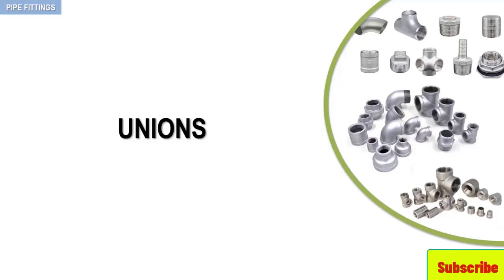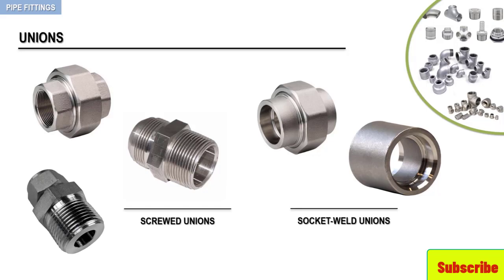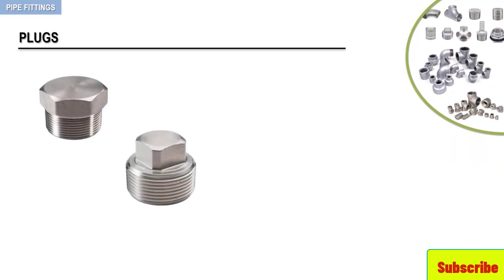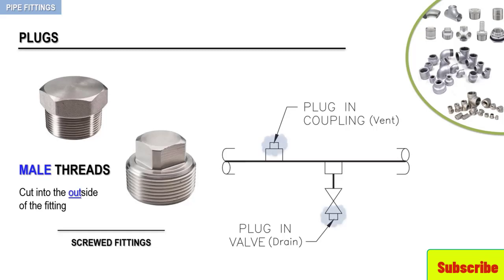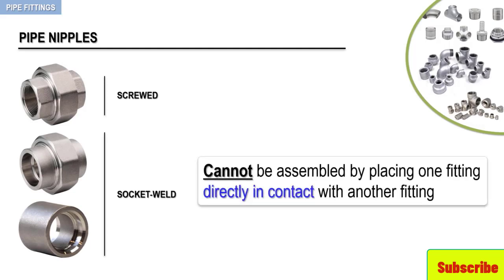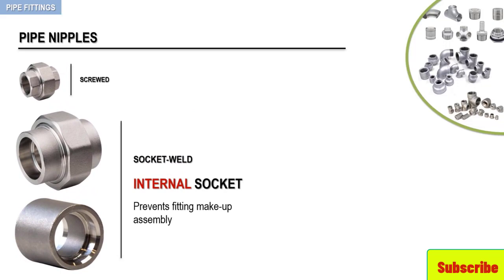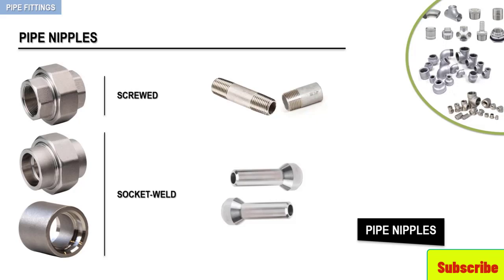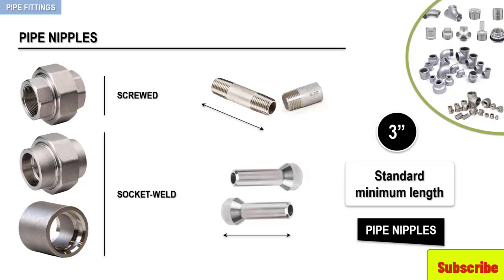13-Unions, Plugs, Nipples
Learn about unions, plugs, nipples